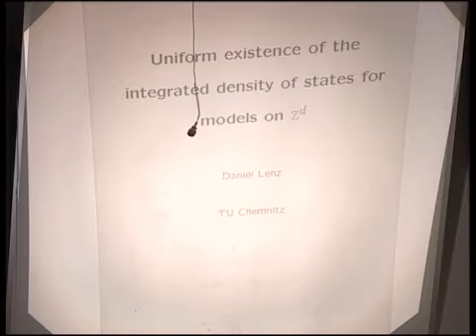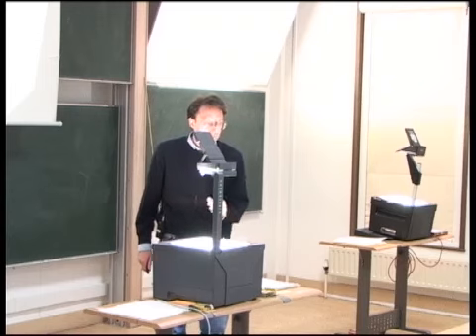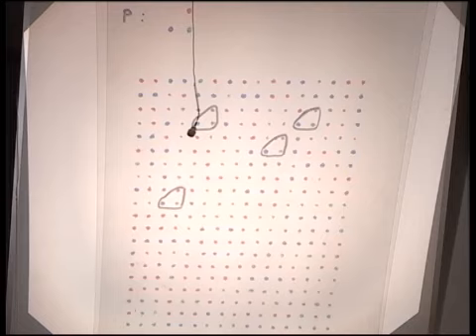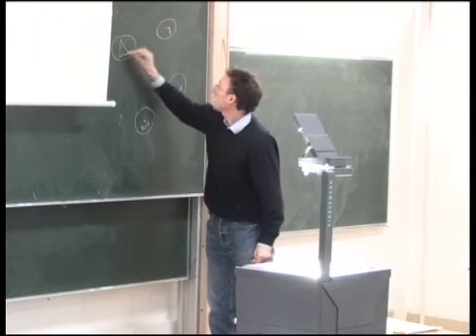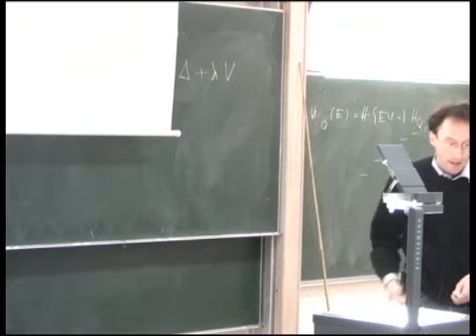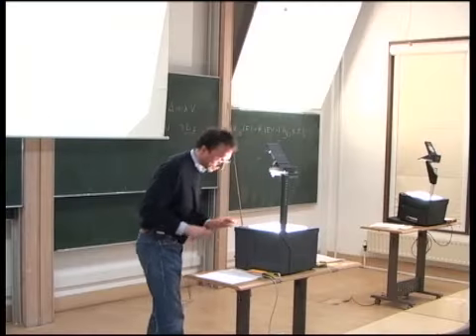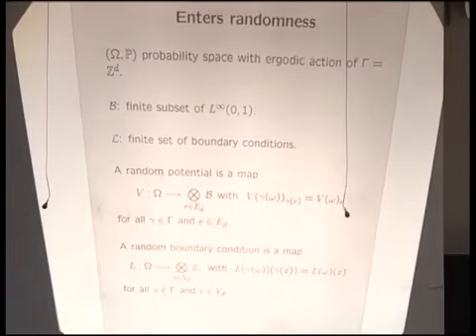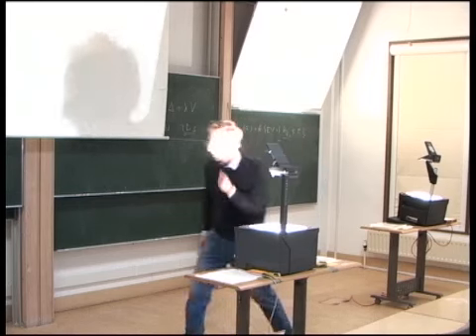Multiple Speakers | Uniform existence of the integrated density of states for random Schrodinger...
Title: Uniform existence of the integrated density of states for random Schrodinger operators on metric graphs over Z$^d$
Speakers:
Date: 3rd Apr 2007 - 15:30 to 16:00

🗓️ Event: (AGAW02) Quantum graphs, their spectra and applications